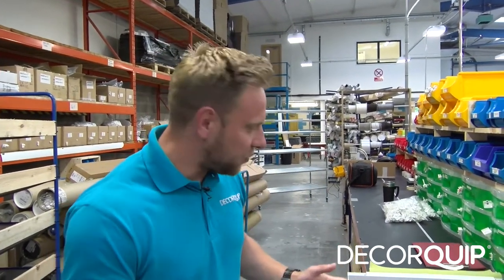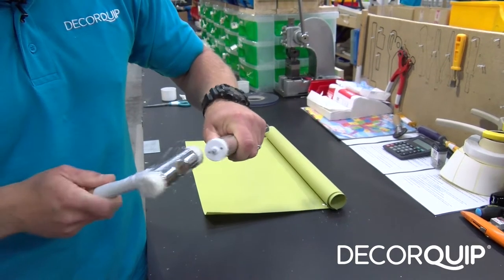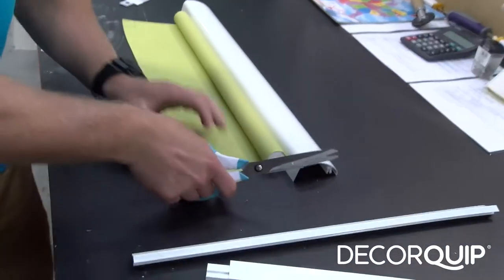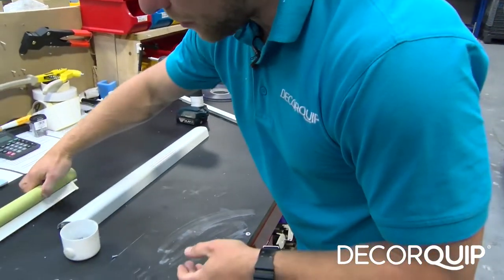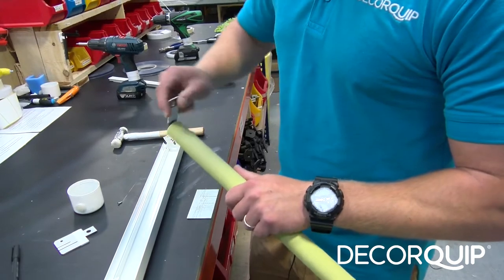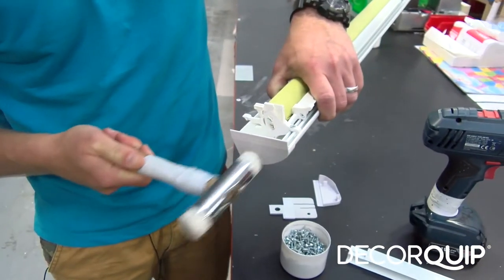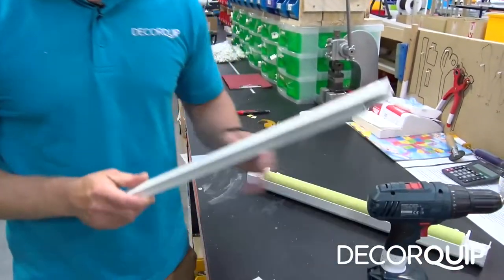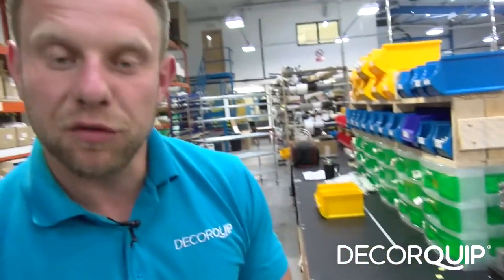How to-INTU Roller Blind-Marcin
Step by step video guide of how to manufacture an INTU Roller Blind by Marcin.